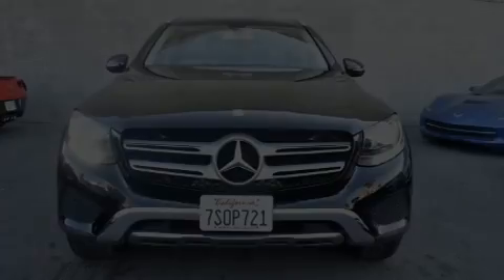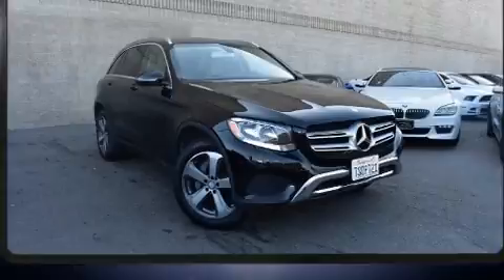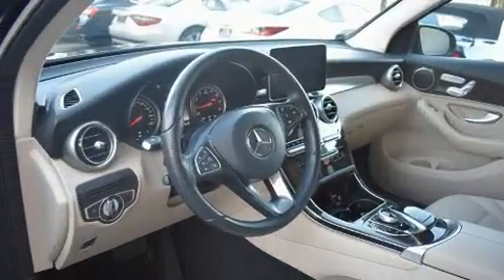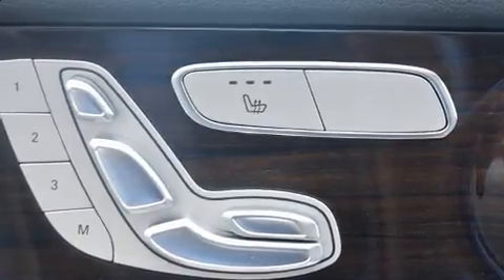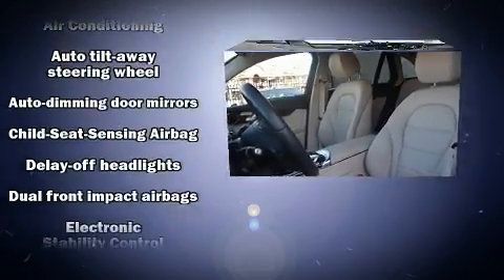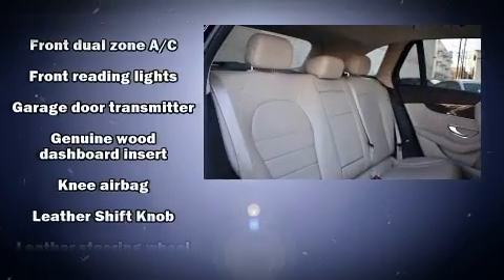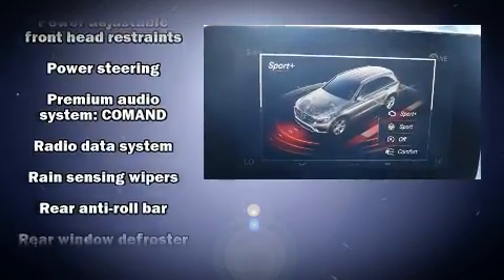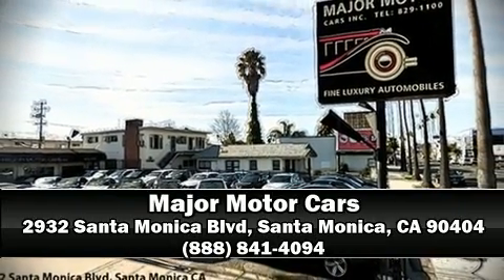2016 Mercedes-Benz GLC GLC 300 in Santa Monica, CA 90404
Discerning drivers will appreciate the 2016 Mercedes Benz GLC With just over 40,000 miles on the odometer, this 4 door sport utility vehicle prioritizes comfort, safety and convenience. Under the hood you'll find a 4 cylinder engine with more than 200 horsepower, and for added security, dynamic Stability Control supplements the drivetrain. A turbocharger further enhances performance, while also preserving fuel economy. Mercedes-Benz prioritized fit and finish as evidenced by: a leather steering wheel, a built-in garage door transmitter, automatic dimming door mirrors, front bucket seats, a power liftgate, skid plates, and power windows. Everything is where it ought to be, from the dashboard controls to the door locks and window controls. Mercedes-Benz ensures the safety and security of its passengers with equipment such as: dual front impact airbags, head curtain airbags, traction control, brake assist, anti-whiplash front head restraints, a panic alarm, an emergency communication system, and 4 wheel disc brakes with ABS. You'll never lose visibility with rain sensing wipers, which activate automatically when the drops start to fall. A Carfax history report provides you peace of mind by detailing information related to past owners and service records. Our team is professional, and we offer a no-pressure environment. We'd be happy to answer any questions that you may have. Come on in and take a test drive!